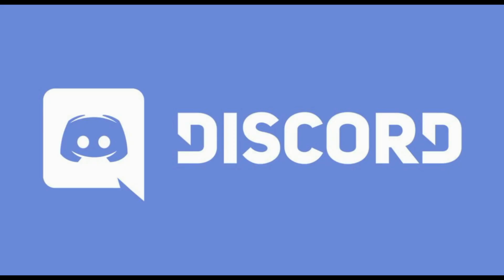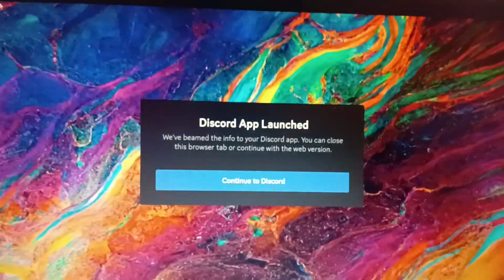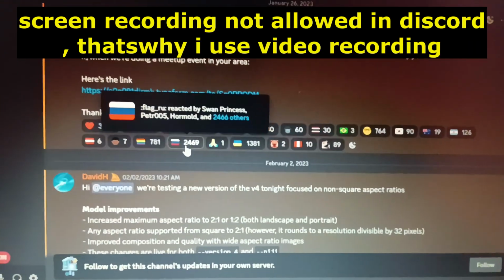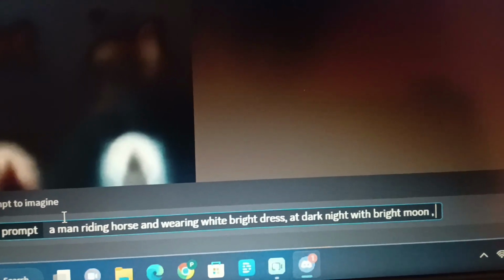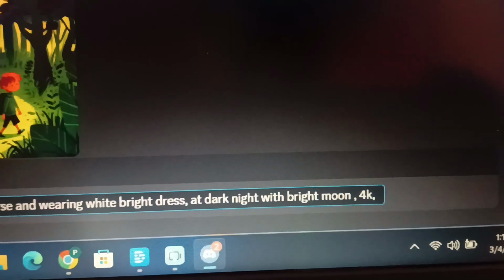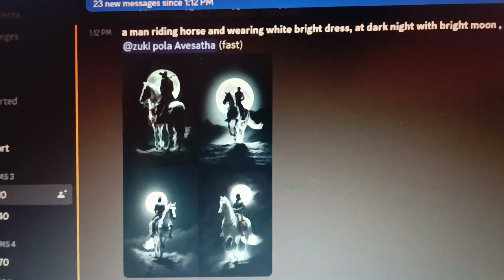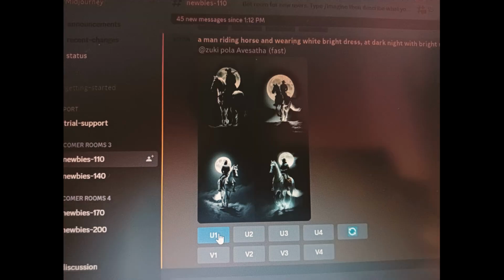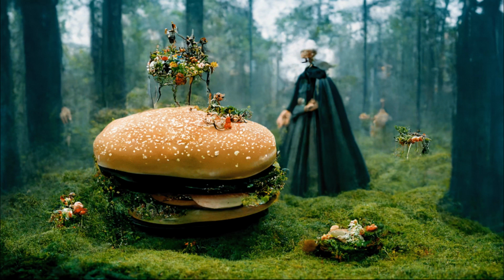How to use Mid Journey ?🤔